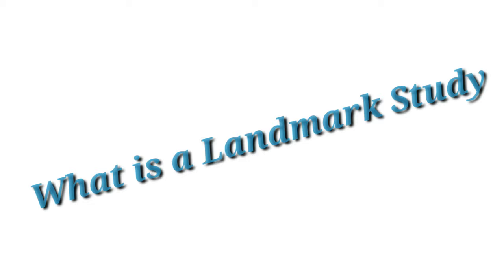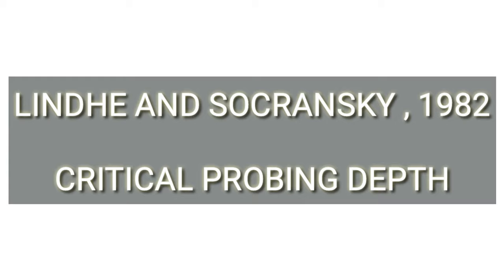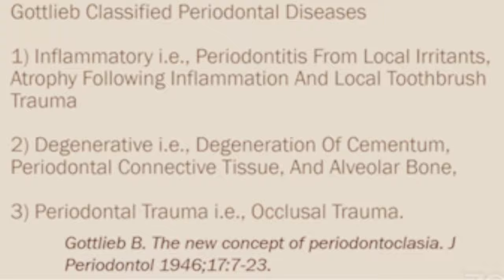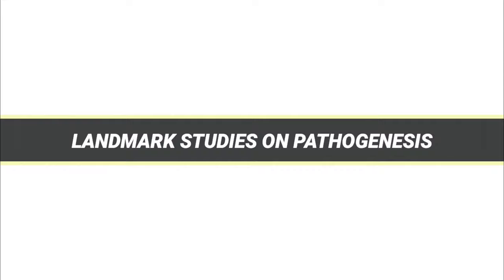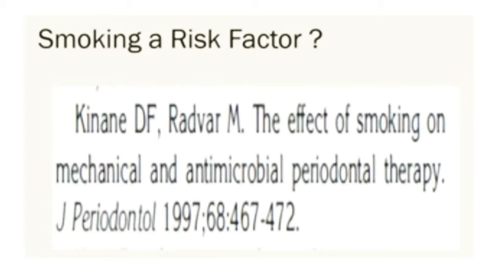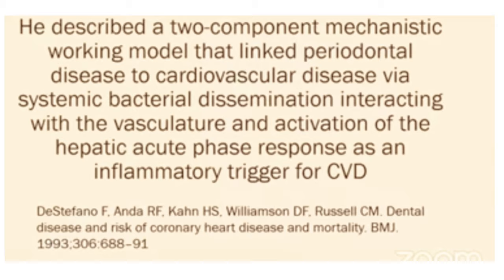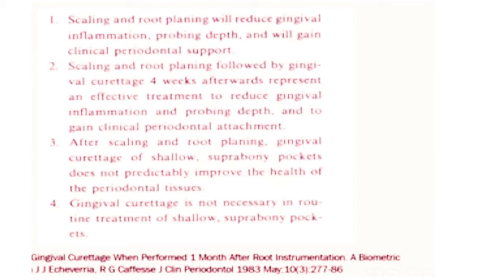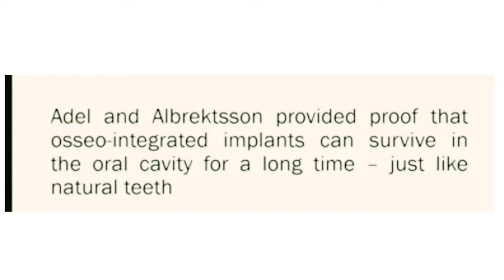PERIODONTICS LANDMARK STUDIES IN JUST 15 MINUTES !!!